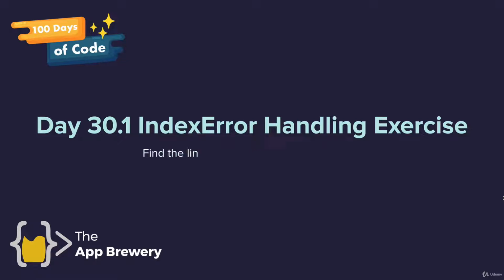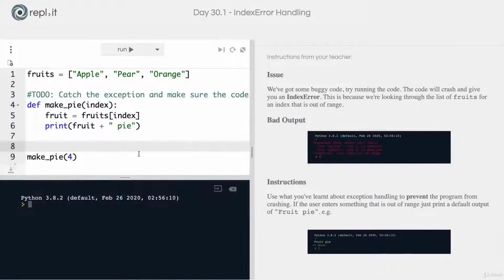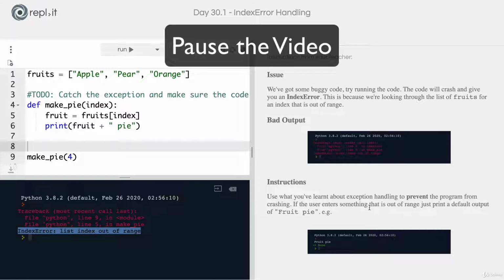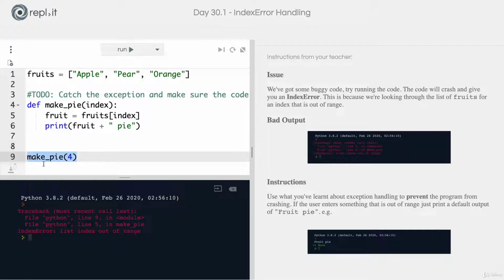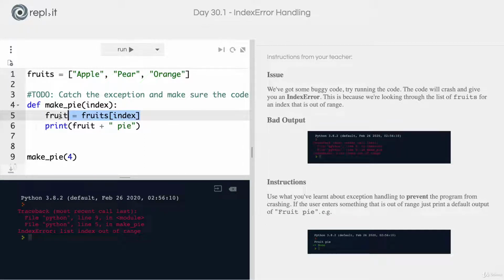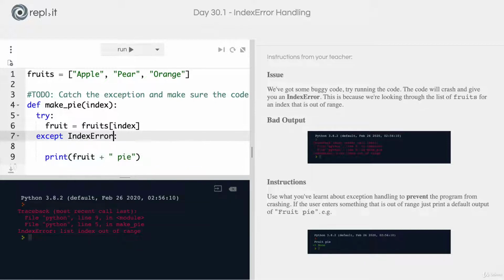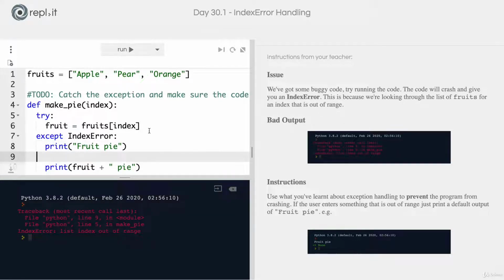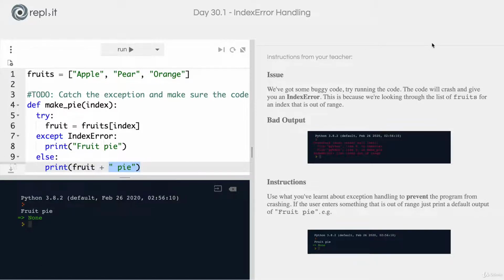[Interactive Coding Exercise] IndexError Handling | The Complete Python Pro Bootcamp for 2022